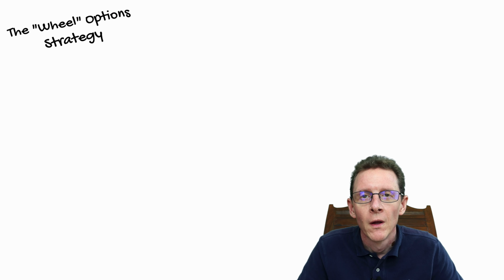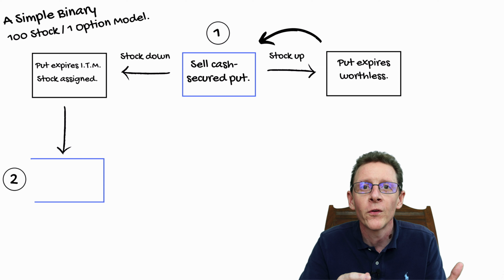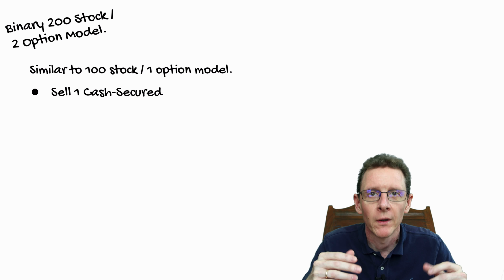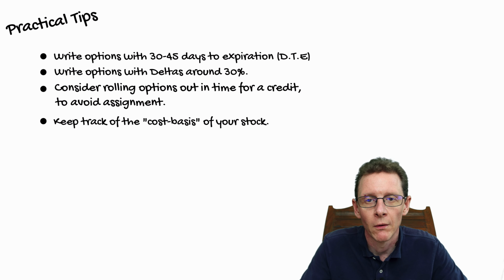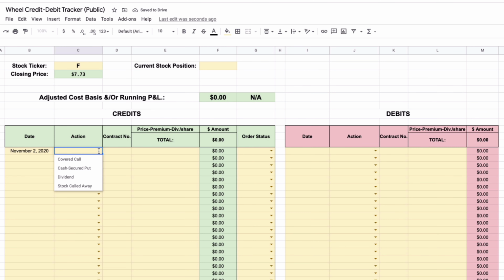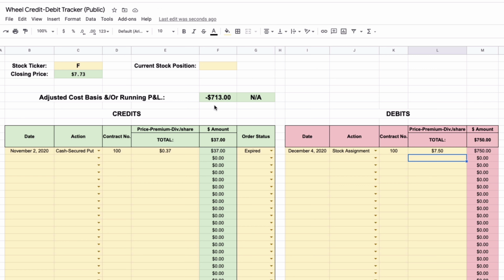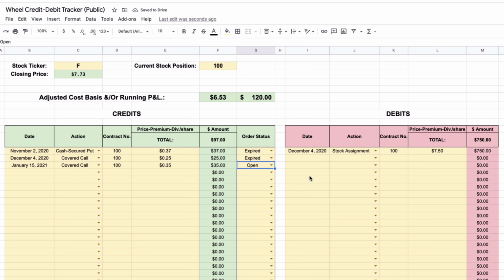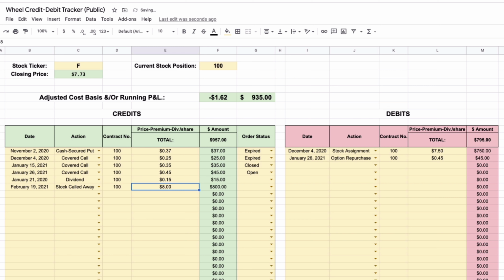The "Wheel" Options Strategy | Option Strategies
What is the “Wheel” Options Strategy?

Today we cover one of my favorite option trading strategies: The “Wheel”.

The wheel options strategy combines the cash-secured put and covered call strategies to produce an extremely powerful long-term income-generating machine.

In this video, I walk you through a simple binary model to explain how the strategy works but then look at practical tips to help you implement the strategy in the real markets.

I tackle your FAQs such as:

i. What stocks or ETFs should I use to trade the “wheel” strategy?
ii. What option expiration cycle should I use? How many days to expiration?
iii. Should I write options that are in or out of the money?
iv. Which is better: a cash-secured put or a covered call?
v. I live in the United States. Will tax impact my strategy?

Finally, I introduce you to a FREE spreadsheet that I’ve made available for you to download and use, either as an excel file or through your own Google Sheets drive.

This will allow you to track all your debits and credits, your stock cost-basis, and your overall profit & loss!

Video Chapters:

0:00 Intro.
0:42 The “Wheel” Options Strategy.
0:44 Stock selection.
01:40 A simple 100 stock/1 option, binary model.
03:30 The potential risks associated with the “wheel” option strategy.
04:28 The “Wheel”: 200 stock/2 option binary model.
05:26 Practical tips for implementing trades.
07:41 Inside the spreadsheet: Understanding the “Wheel” options credit/debit tracker.
14:49 Outro.

"The Stock Investor’s Option Cookbook
... The 7 Core Option Strategies Every Stock Investor Needs to Know."

💯  Recommended broker: tastyworks.